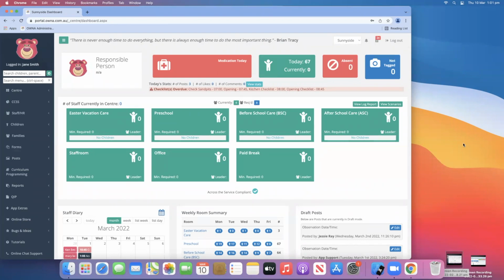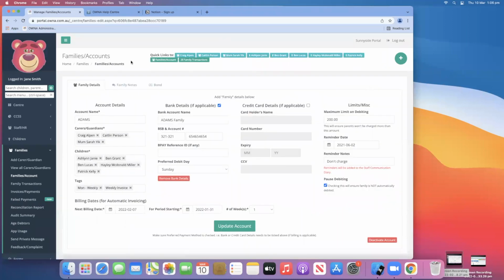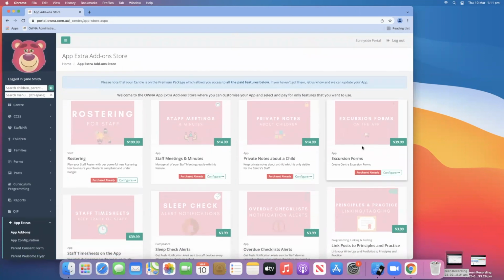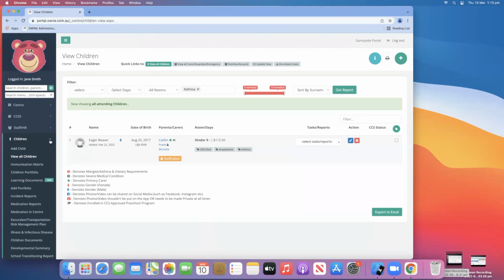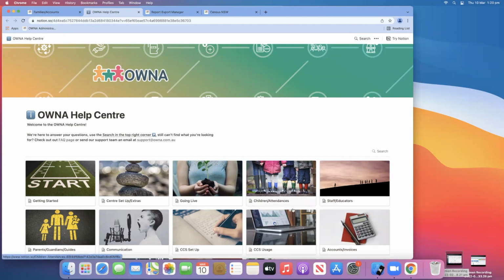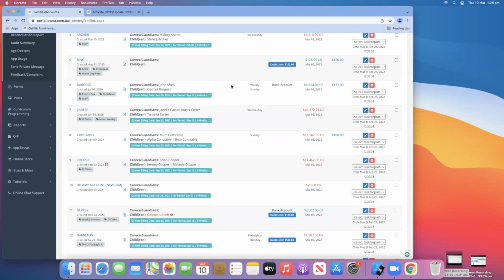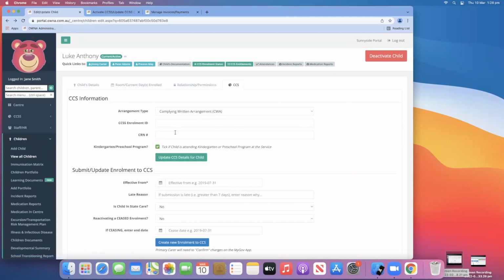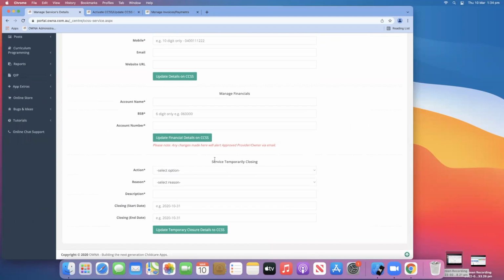OWNA Hacks | Best Practices, Tips & Tricks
Initially taken from the OWNA Meetup, Sarah re-recorded our OWNA Hacks training.

See how services can utilise the little features in OWNA & your desktops to get the most out of the software.